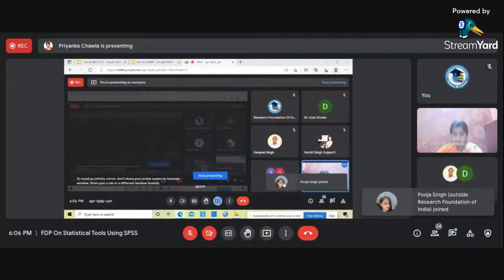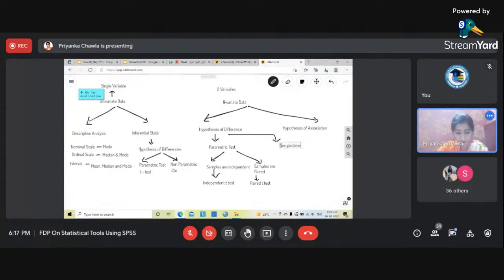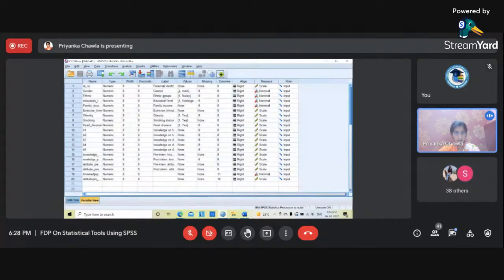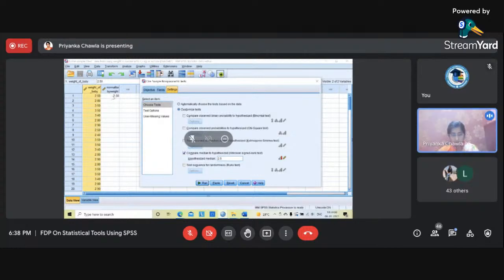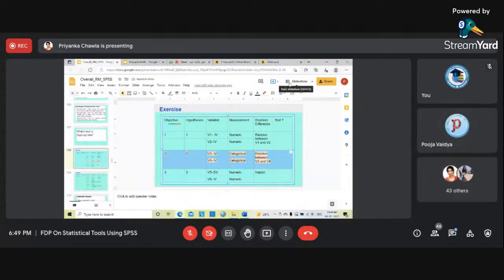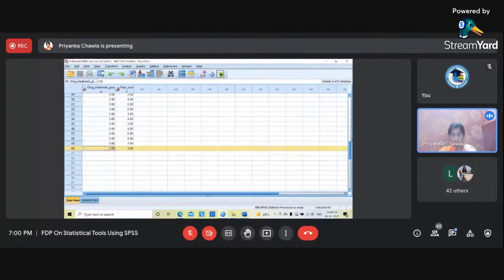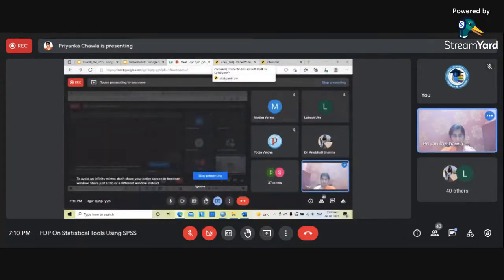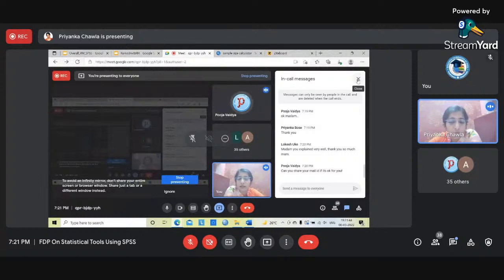Day-4, FDP On Statistical Tools Using SPSS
Day-3, FDP On Statistical Tools Using SPSS